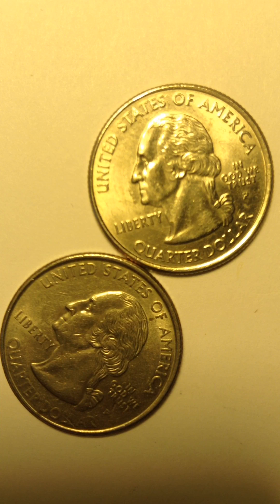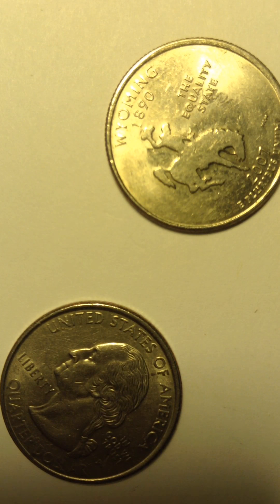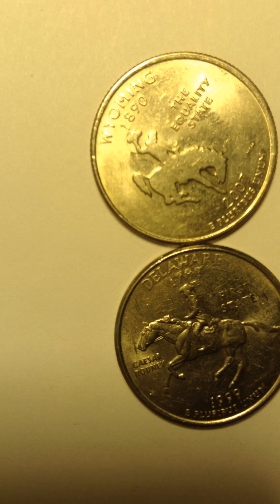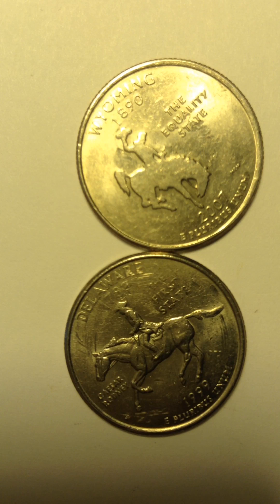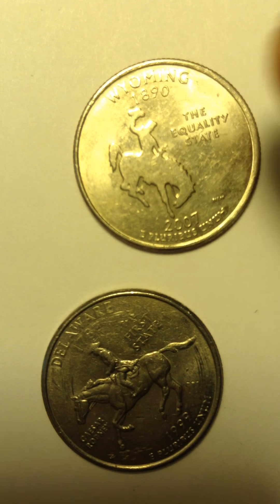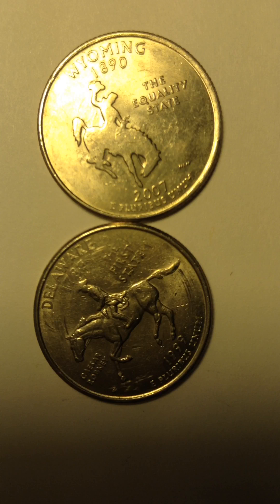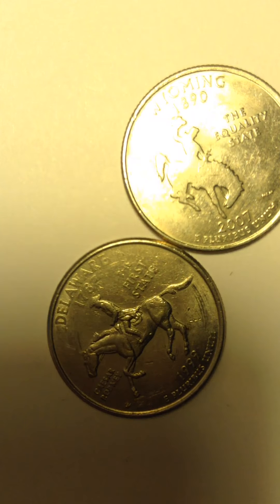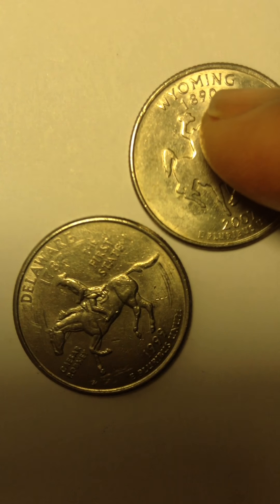Rare state Coin Wyoming 1999 quarters two horse racing in different directions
A rare State  coin quarters 2007 Wyoming and 1999 Delaware